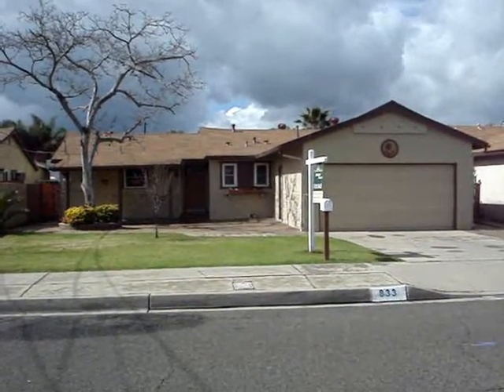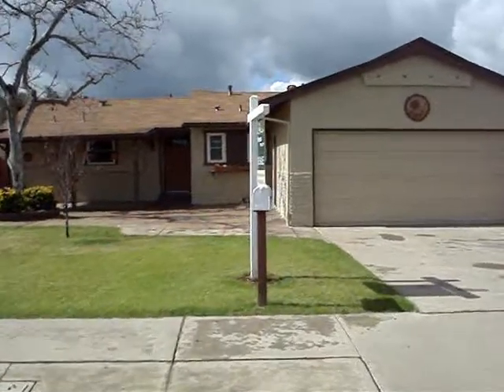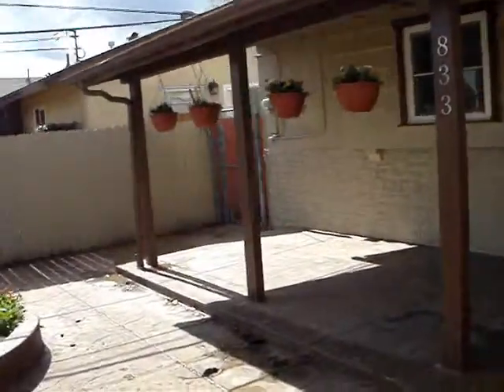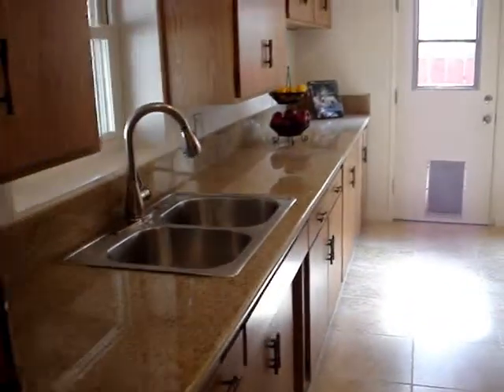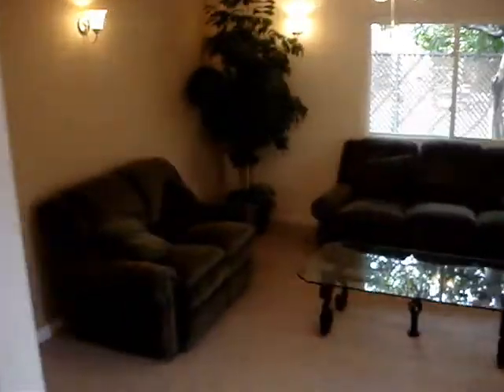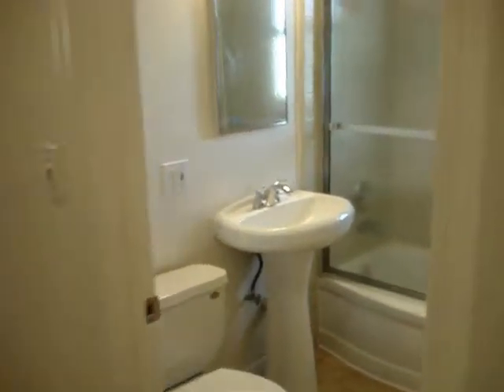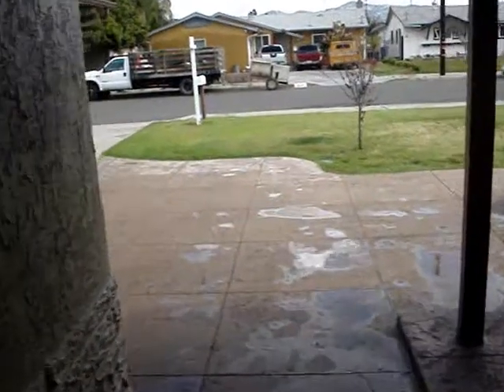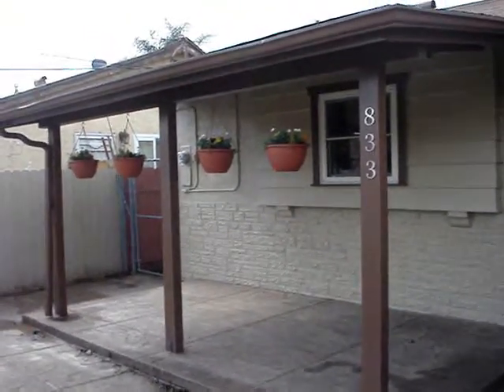833 N Beech Escondido, CA Grove Park area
Want to be near Grove Park, have schools within walking distance, and great commute access to Hwy 78 and I15? Then this ranch style Grove Park area home which has been remodeled inside and out is worth seeing. Fantastic price and so many new features. Easy care backyard has fruit trees and herb and vegetable garden area.